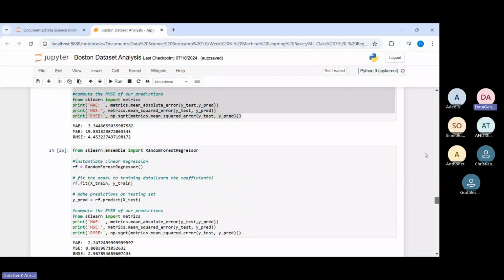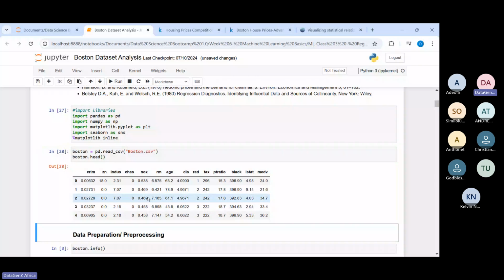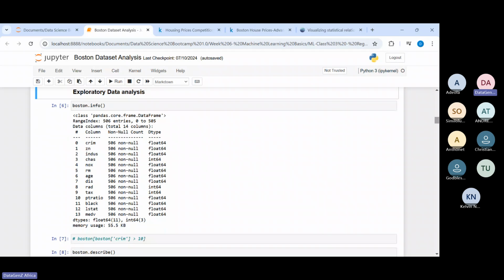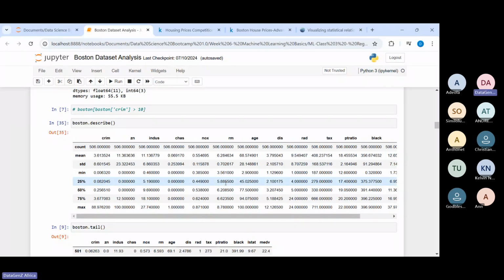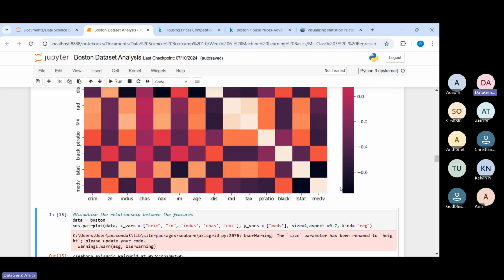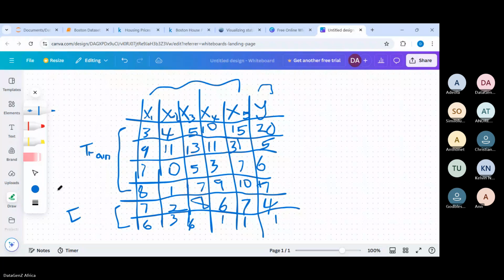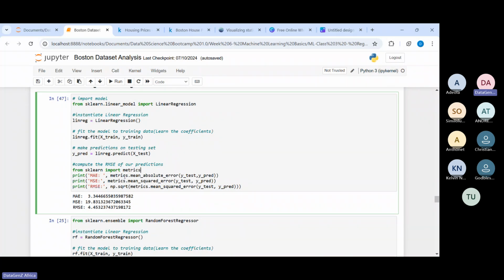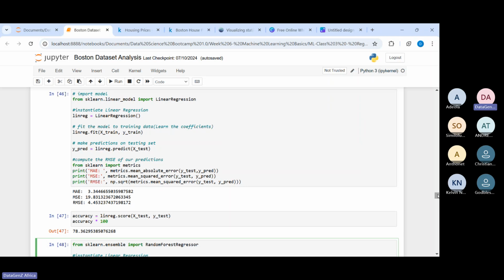Machine Learning Basics | Class 2 Recap: Supervised Learning Regression & Boston Housing Case Study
Welcome to the recap of Machine Learning Basics Class 2! 🎉  Led by our expert tutor, Grace Ufeoshi, a seasoned Machine Learning professional, this session explored Supervised Learning with a focus on regression techniques and worked on the Boston Housing Case Study to demonstrate practical applications.

🔍 What We Covered:

Supervised Learning Regression: Understanding regression as a type of supervised learning and how it’s used to predict continuous outcomes.

Boston Housing Case Study: Hands-on experience using the famous dataset to predict housing prices based on key features.

Linear Regression: Introduction to this foundational regression technique, its assumptions, and how to implement it.

Random Forest: A deep dive into this ensemble method for regression, highlighting how it improves predictions with multiple decision trees.

The Q&A provided valuable insights into common challenges when building regression models and their real-world applications.

Missed the class? Watch the full session from a past bootcamp to take a deeper dive into these concepts and sharpen your ML skills!